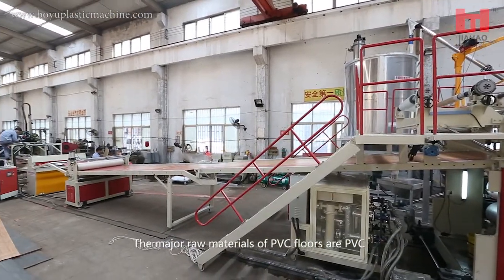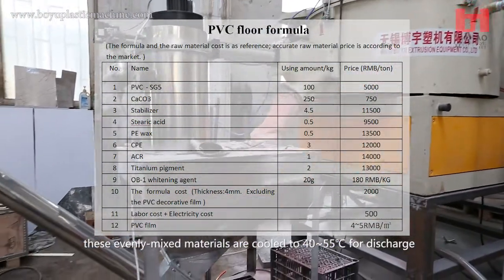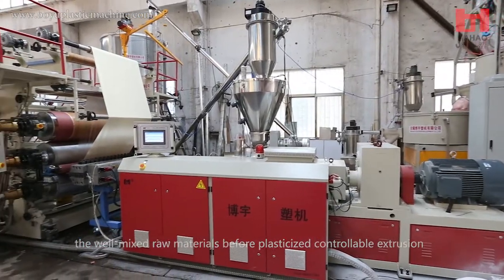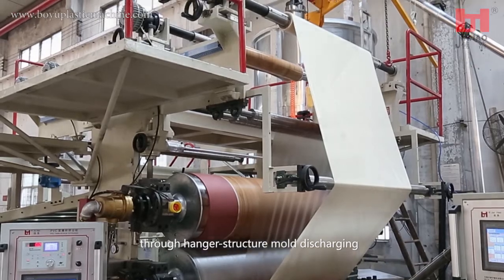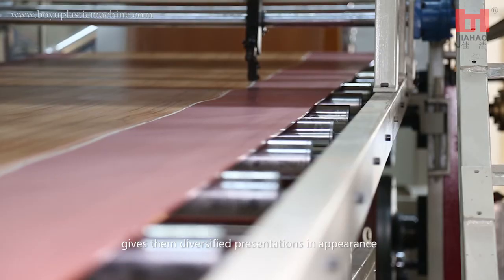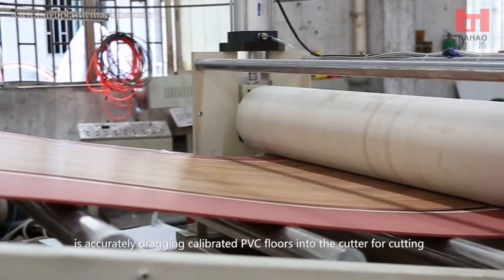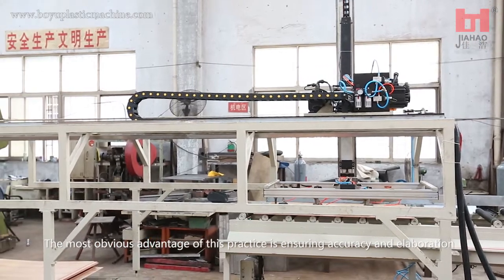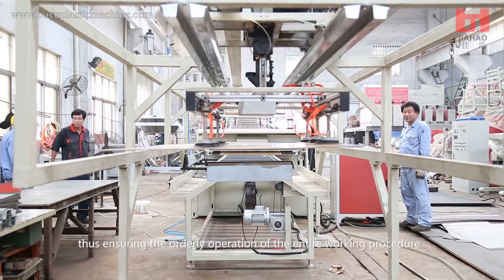Boyu WPC Floor Production Procedure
In this video, you can see the process technology of WPC Floor Production line. WPC floor production-line consists of six parts: Mixing system、Extrusion system、Calibrator system、Drawer、Cutting machine and Automatic platen machine.

Advantages：
● large extrusion volume
● good stability